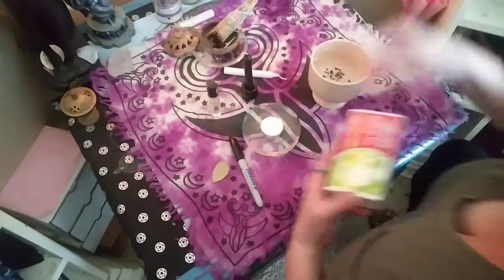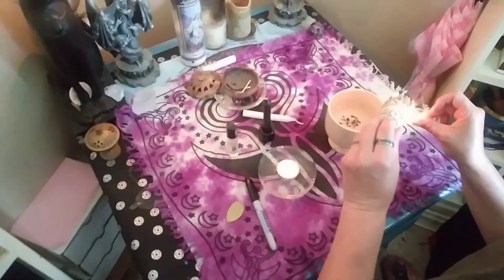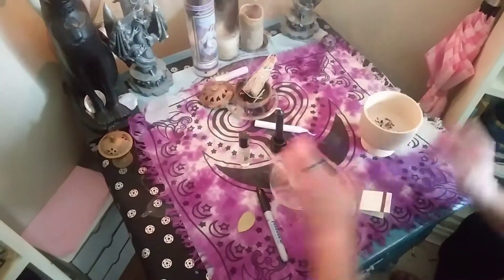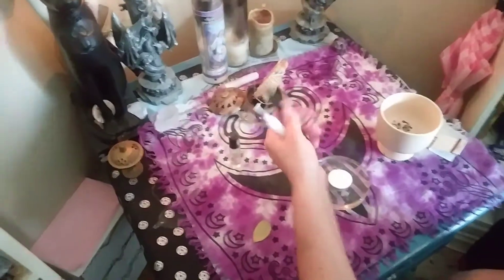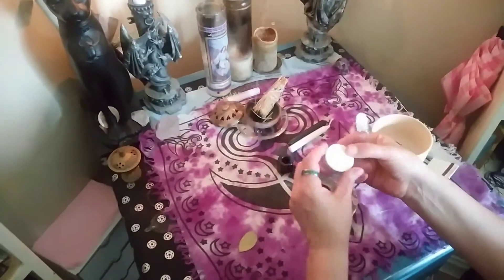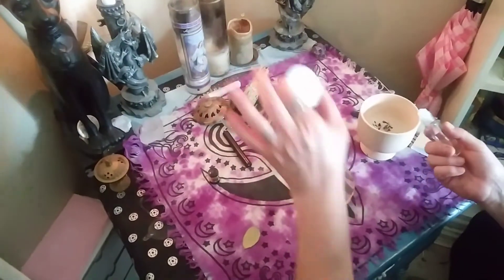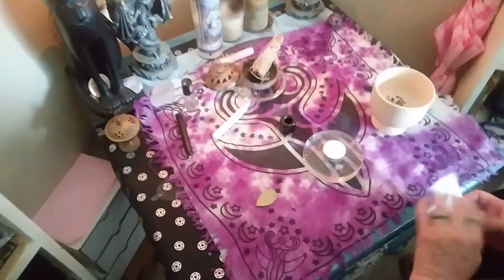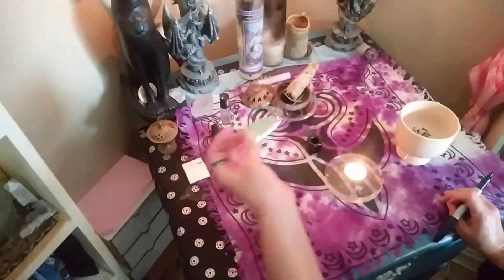Bay Leaf Spell to banish negativity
Simple spell working with bay leaf,Mercury(messenger of the Gods)and releasing what binds you.
What you need:
2-4. Bay Leaves
Sharpie pen
Black/white or tea light candle
Anointing oil.
Fire proof safe dish.